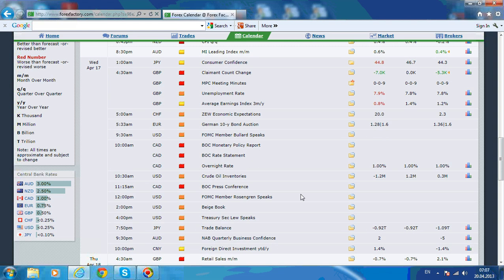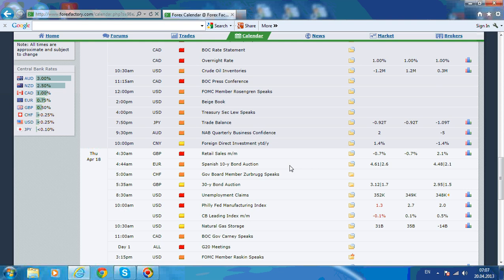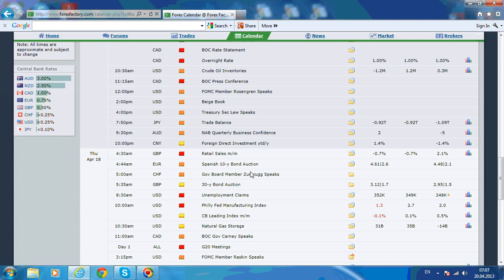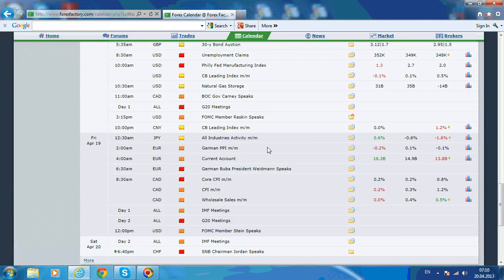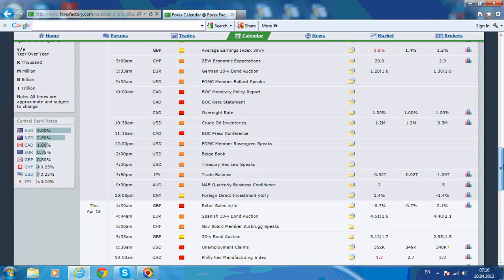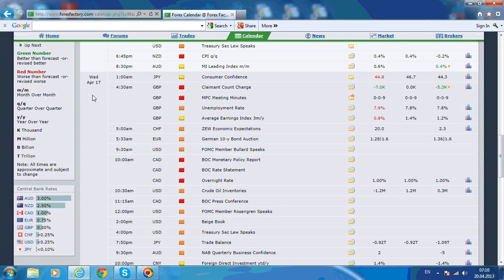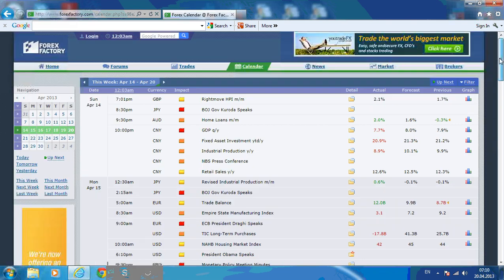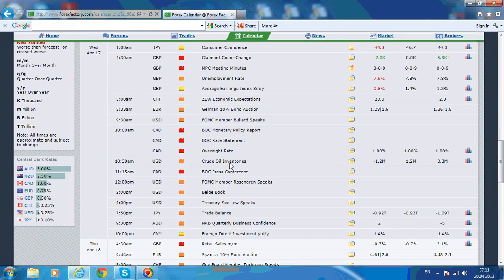Fundamental Analysis Tutorial: Intraday Trading Tips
Whenever you look at a currency pair you have to take into consideration, beside technical analysis, the fundametal part. Fundamental analysis is actually quite straight forward and means being aware of the economic context of the two currencies that form the pair, like unemployment rate, interest rate differential, industrial production, capacity utilization, gross domestic product (GDP), consumer price index (CPI = preffered method of measuring inflation), etc, to name only a few.